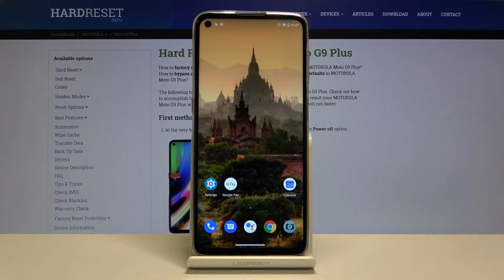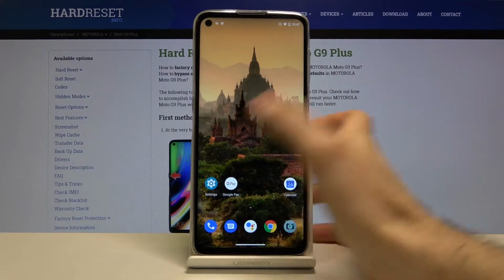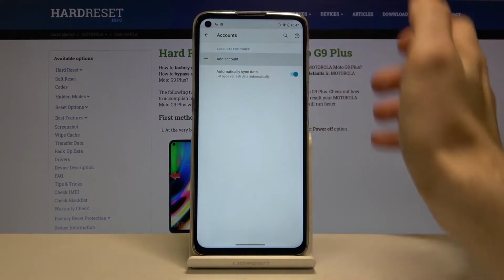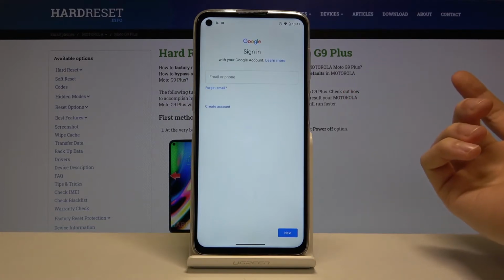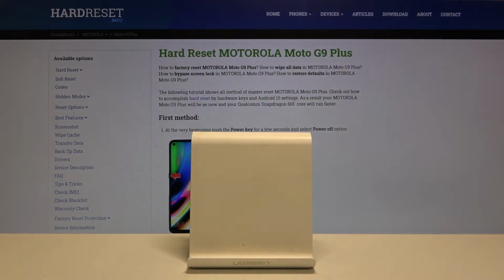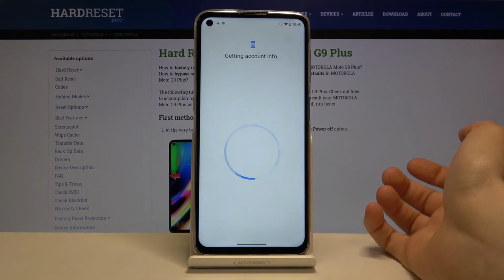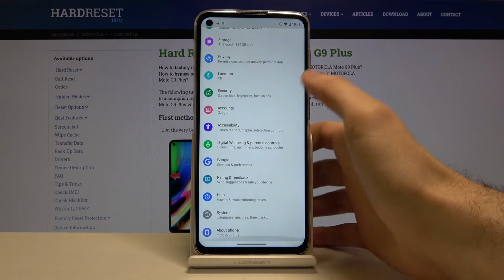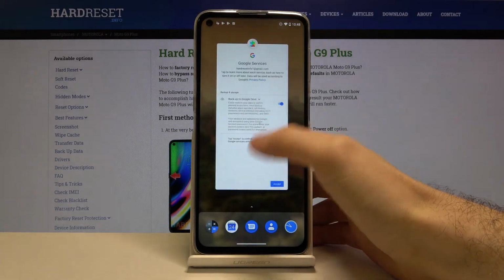How to Manage Google Account on MOTOROLA Moto G9 Plus – Add and Remove Google Account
Learn more info about MOTOROLA Moto G9 Plus:
If you haven't added your Google Account to MOTOROLA Moto G9 Plus yet, please do it as soon as possible! Our specialist will show you how to successfully log into your Google account and how to sync it with your MOTOROLA Moto G9 Plus. If, on the other hand, you would like to delete your Google account from MOTOROLA Moto G9 Plus, you should also check out this tutorial and learn how to delete all your Google data from this device.